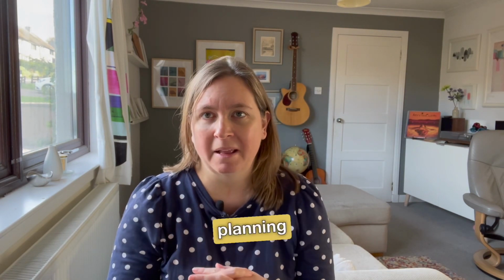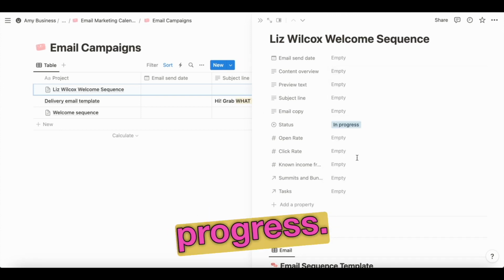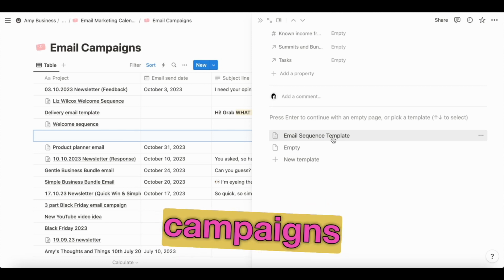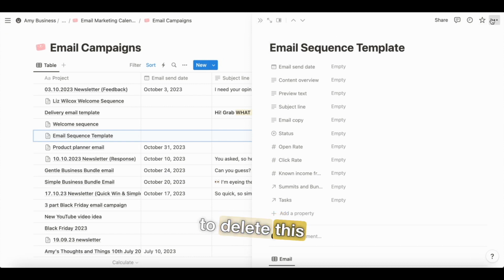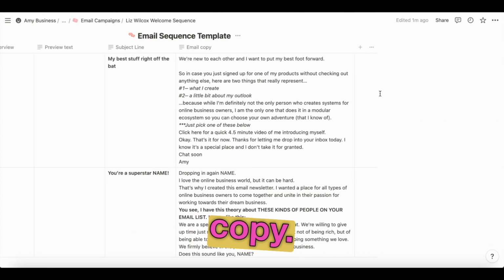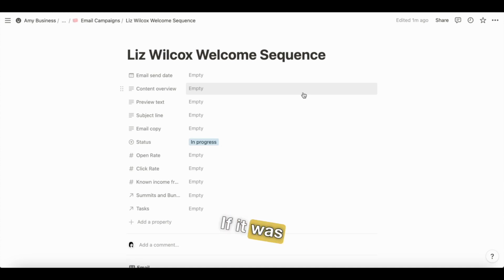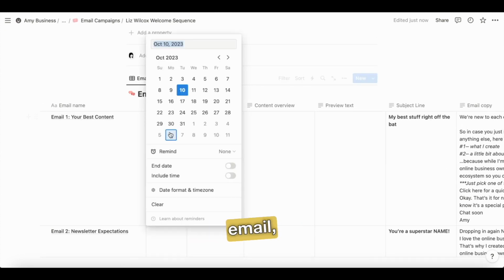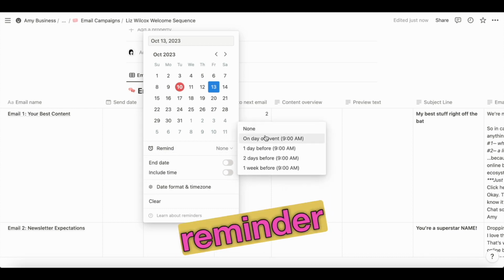How I stay on top of email sequences | Notion Tutorial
In this video I share how I stay on top of email sequences using Notion because email sequences can be a little more complicated than email newsletters.